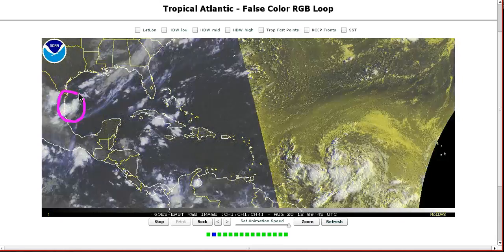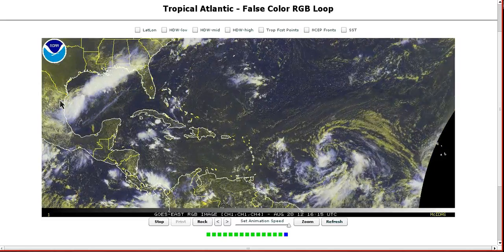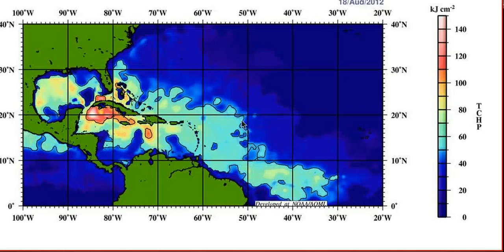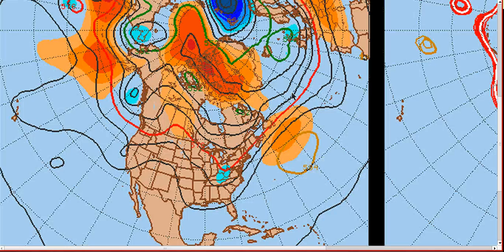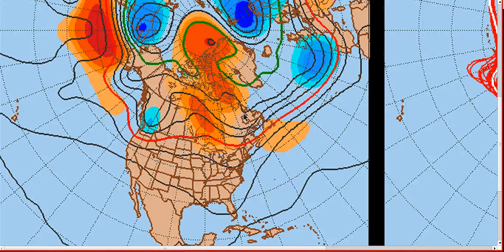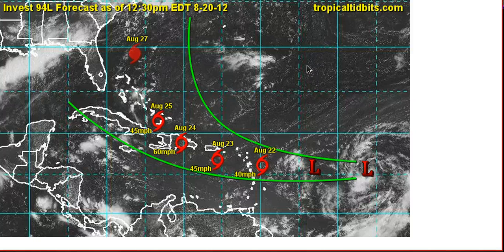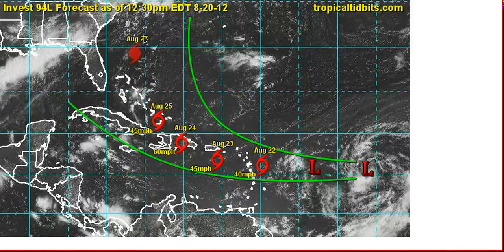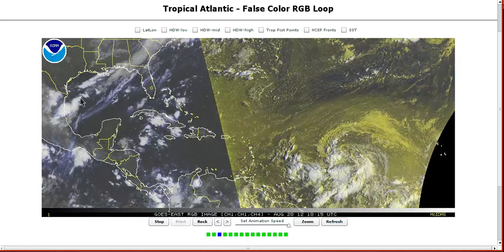Tropical Tidbit for Monday, August 20th, 2012